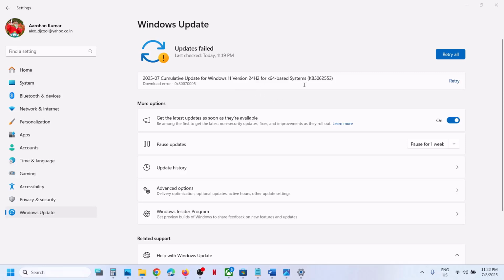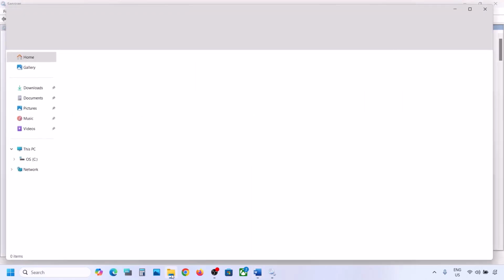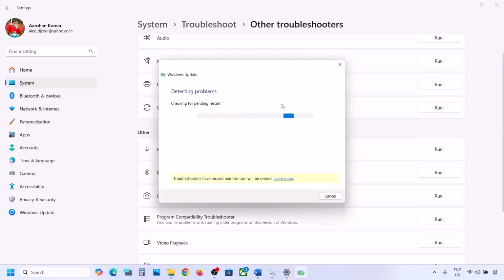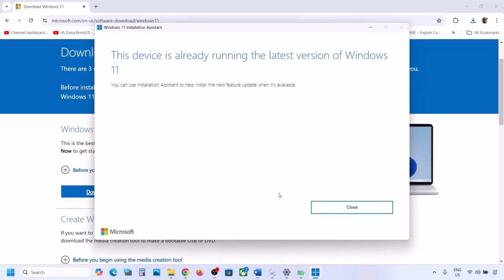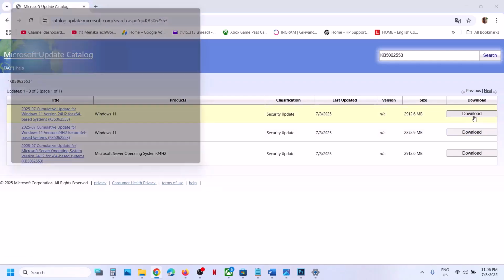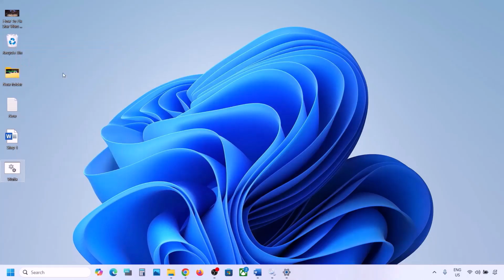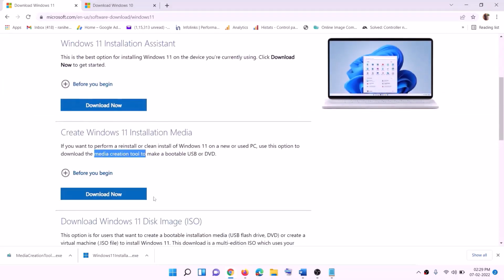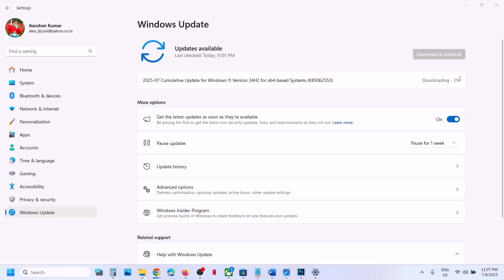Fix Update KB5062553 Not Installing Error Code 0x80070005 On Windows 11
Fix Cumulative Update KB5062553 Not Installing Download Error Code 0x80070005, Fix Error Code 0x80070005 when installing/downloading Update KB5062553 On Windows 11, Fix Can't Update Windows 11 with KB5062553 Update Download Error Code 0x80070005